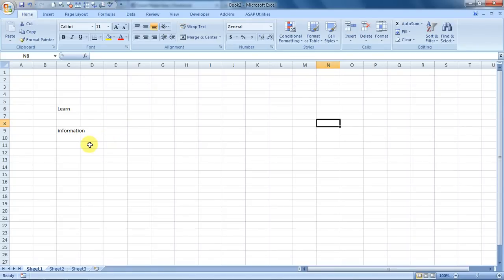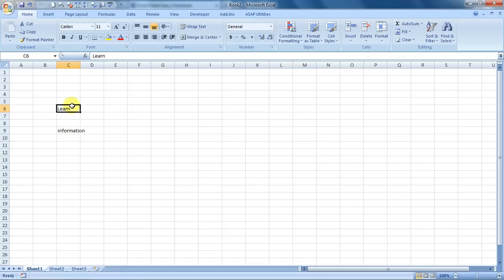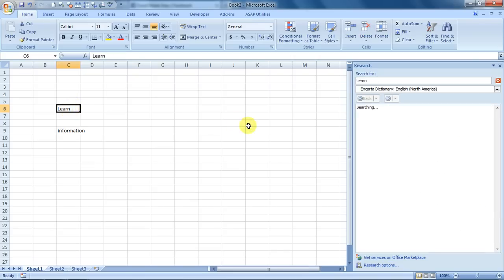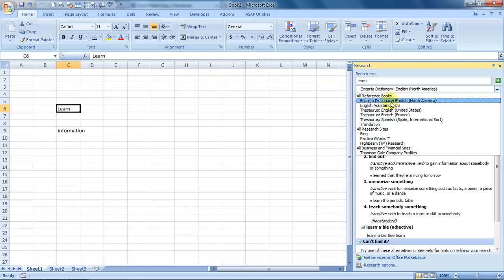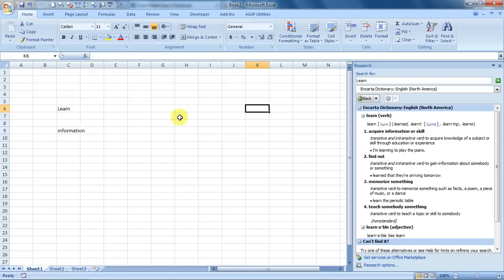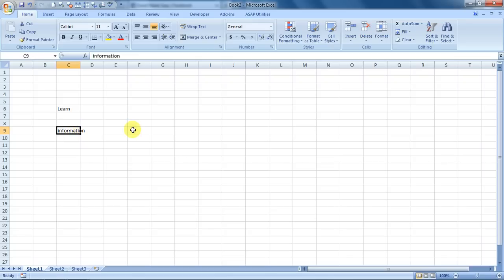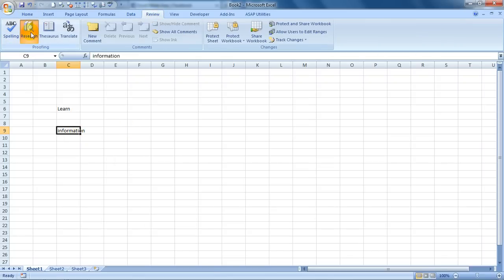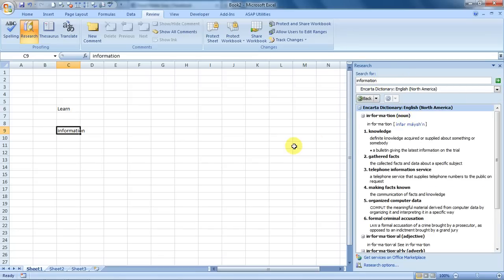Use Dictionary in Excel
Use a Inbuilt dictionary in MS Excel to make amazing documents in very little time with this amazing feature of Excel.